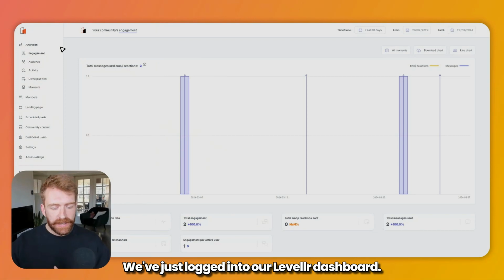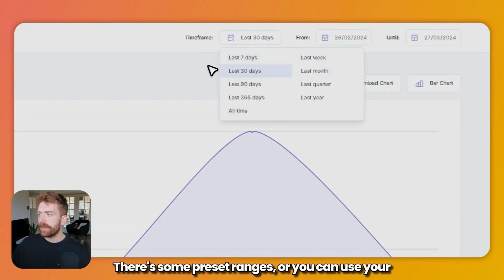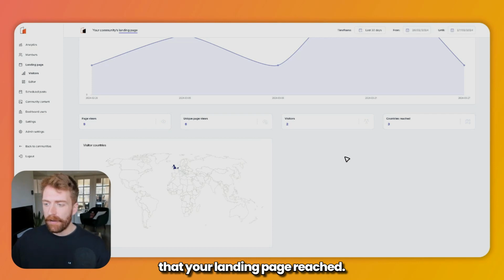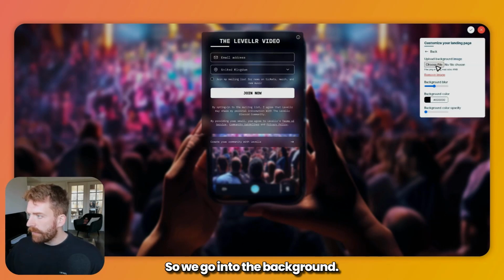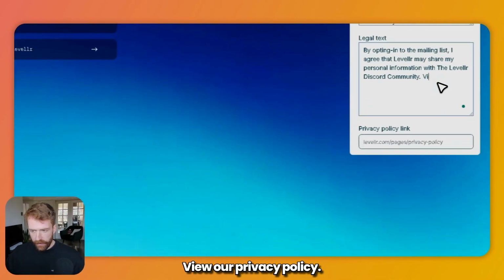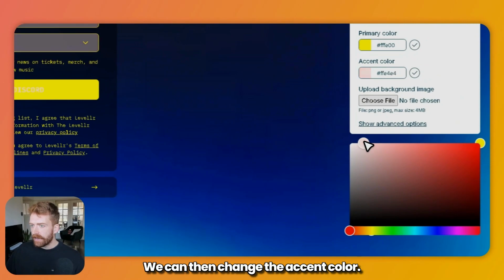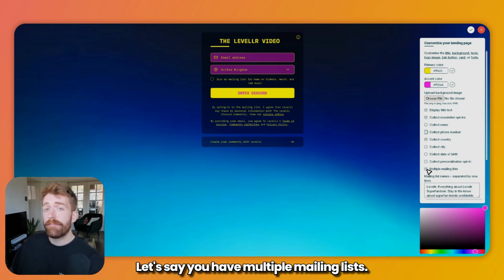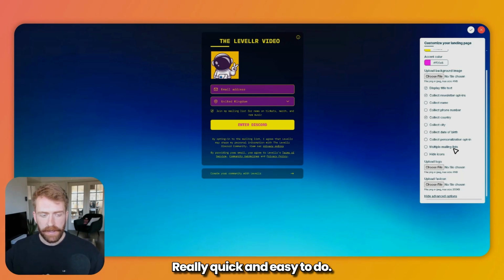Create landing pages to gather marketing opt-in and enrich member data